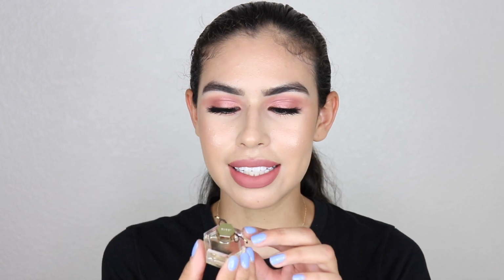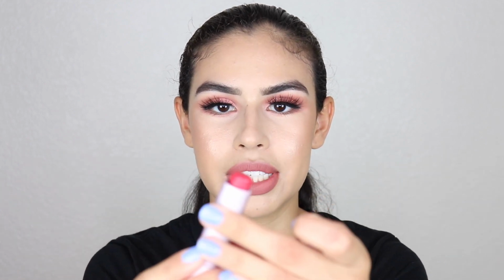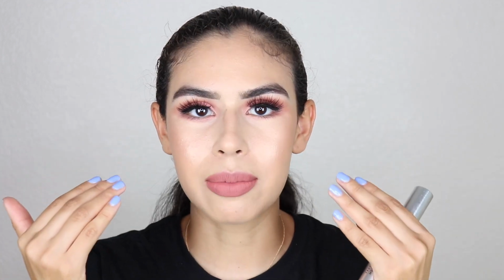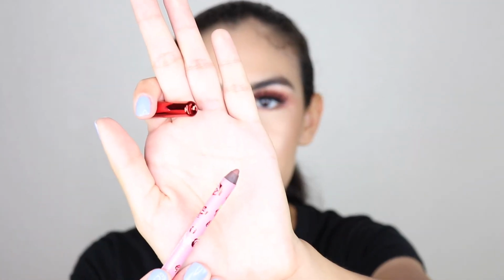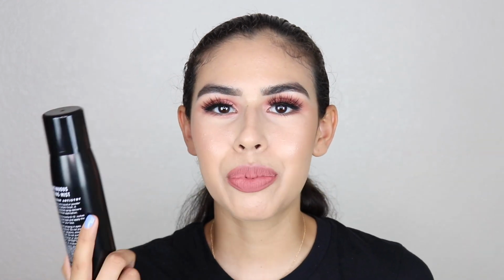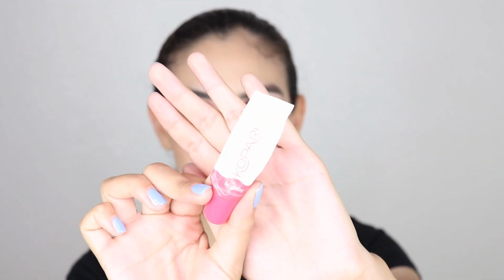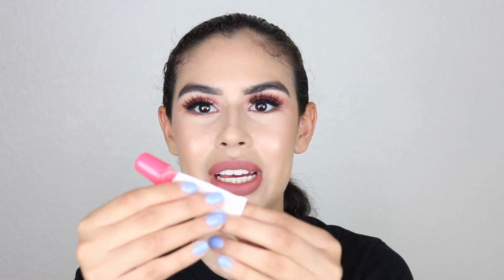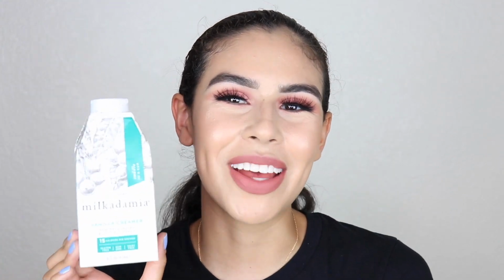SEPTEMBER FAVORITES 2018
PRODUCTS MENTIONED:

Gucci Flora Eau de Parfum
Marc Jacobs Tantric O!Mega Bronze
Fresh Sugar Rosé Tinted Lip Treatment SPF 15
Milk Makeup Kush High Volume Mascara
Tom Ford Lip Lacquer in Universal Appeal
Lime Crime Velvetines Lip Liner in Minx
Morphe Continuous Setting Mist
SK-II Facial Treatment Essence
Kopari Beauty Coconut Lip Glossy
Milkadamia Vanilla Creamer